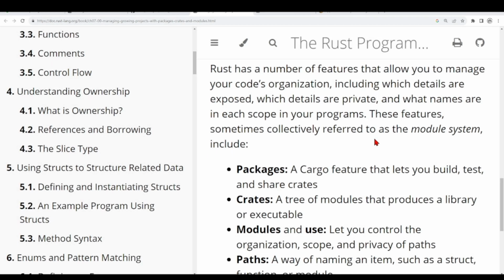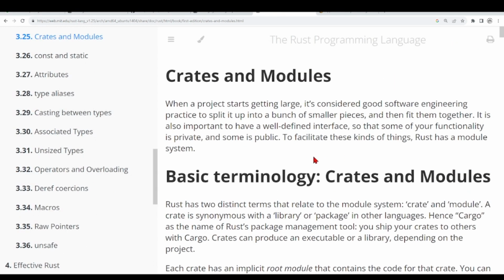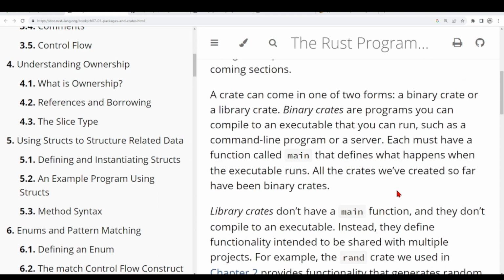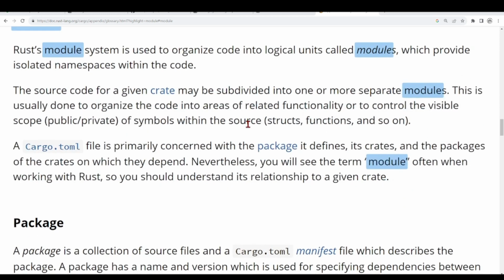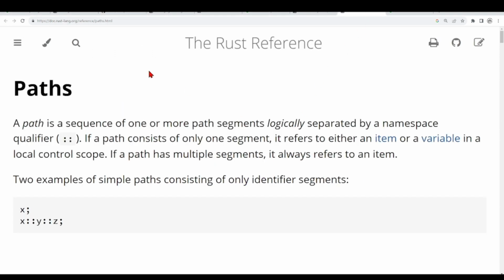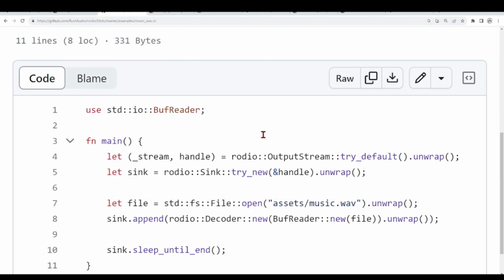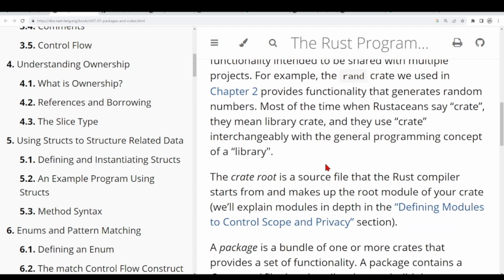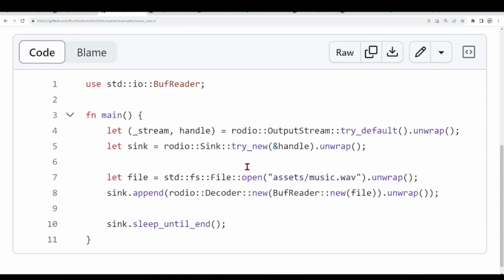Rust's Module System - Tutorial - Rust Programming for Audio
00:00:00 Introduction
00:00:14 Rust's Module System
00:01:24 Crates
00:02:05 Modules
00:02:25 Binary Crates
00:02:42 Library Crates
00:02:55 Module
00:03:52 Package
00:04:50 Paths
00:05:25 Conclusions
00:05:58 Next tutorial